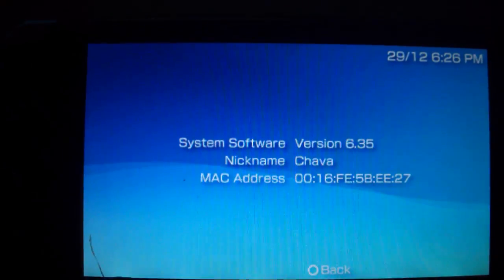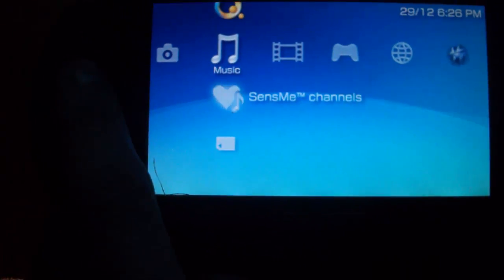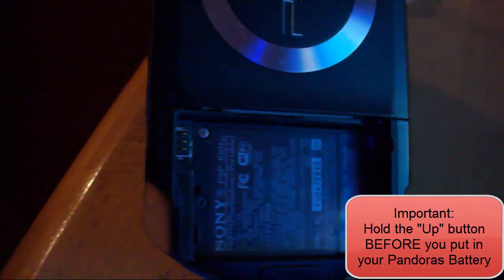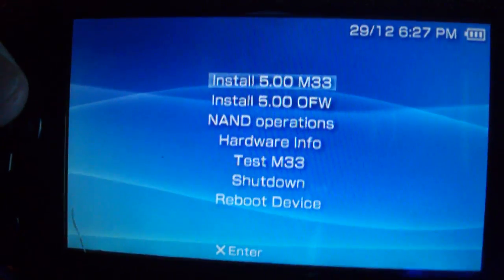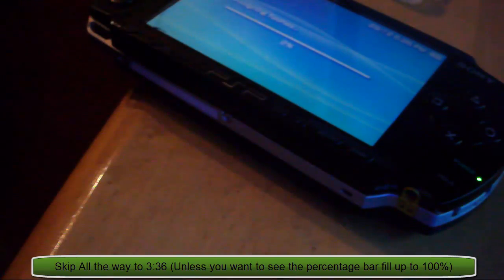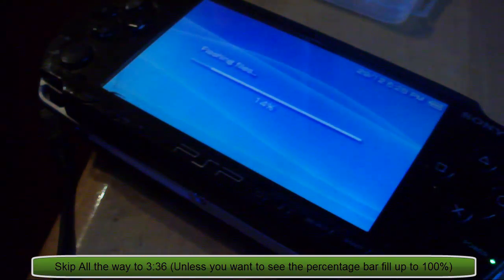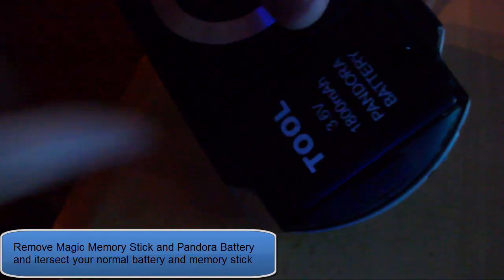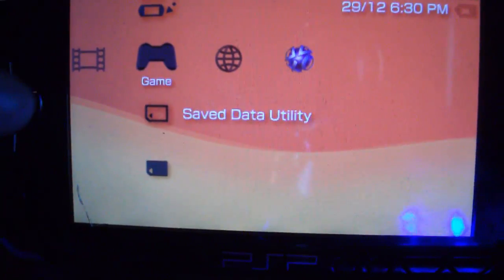Downgrading Psp Version 6.35 (Pspslimhacks)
Hello youtube is pspslimhacks.
Today im going to show you on how to downgrade psp version 6.35
To find more info on how to make a magic memory stick and a pandoras (slim) go to my channel for further info or just pay attention to the video.